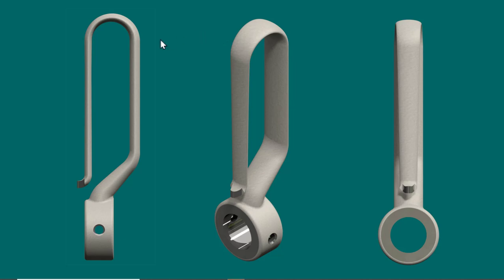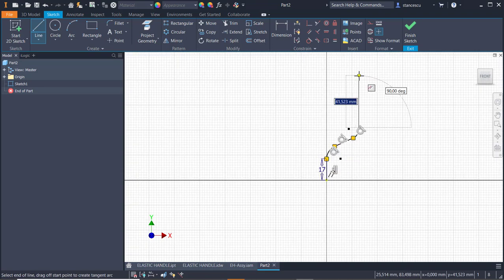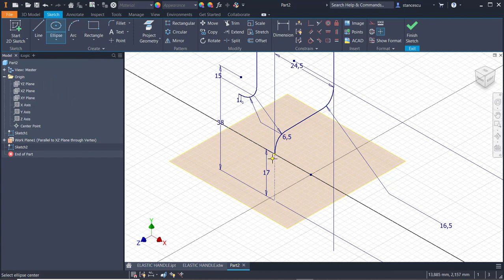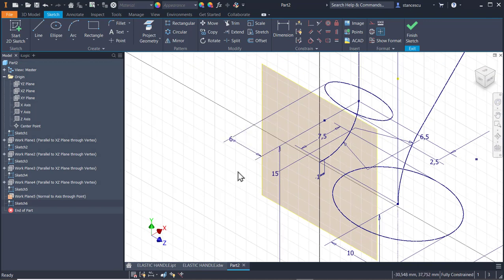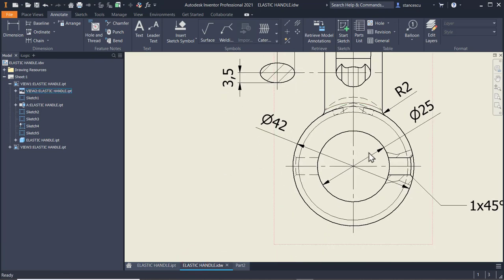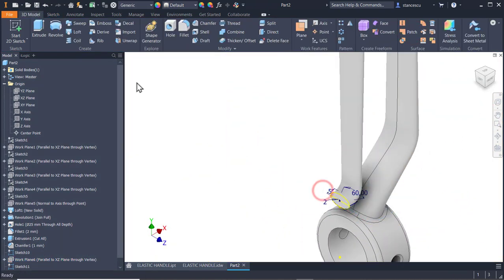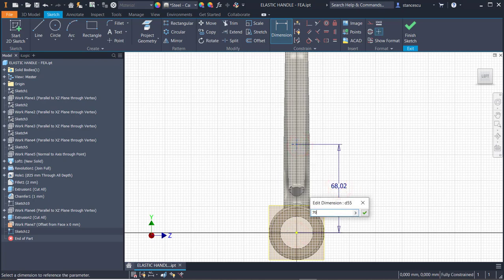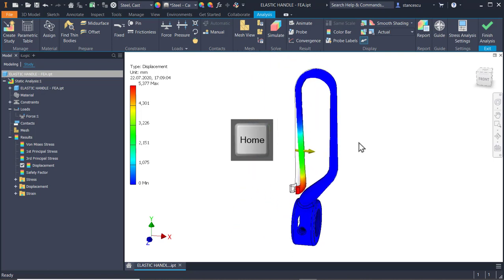Tutorial Inventor - 170 ELASTIC HANDLE